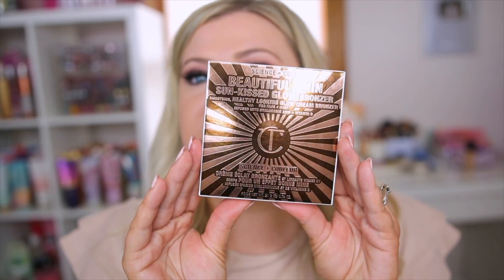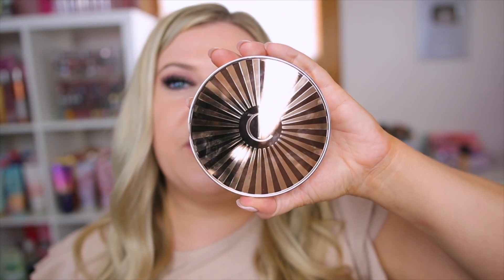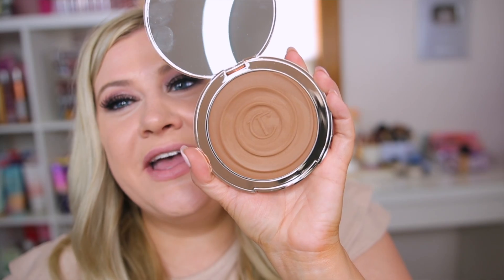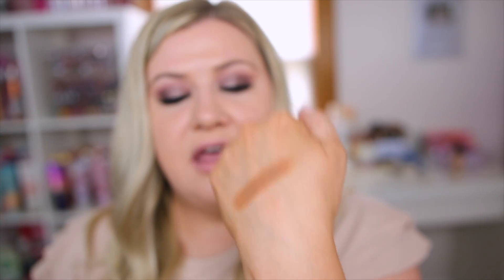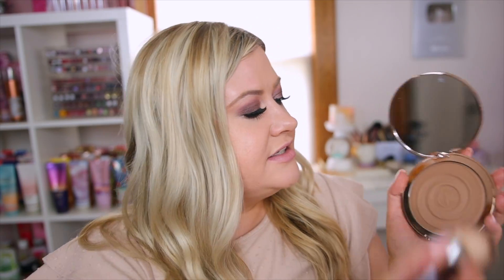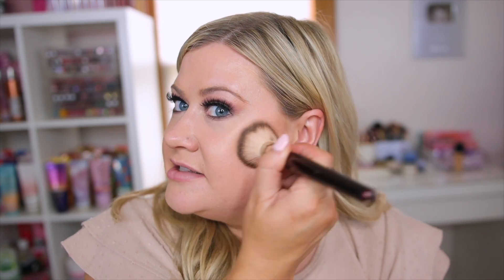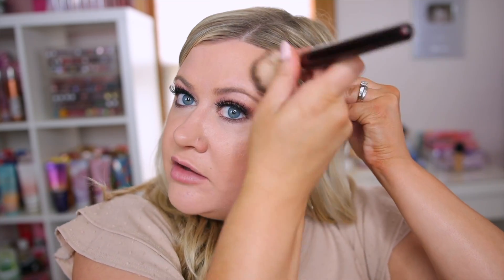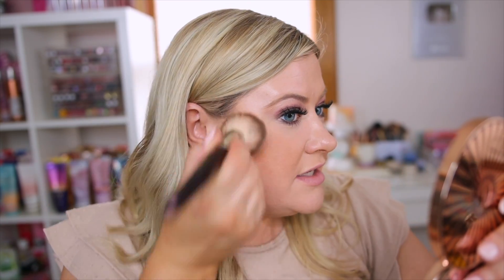CHARLOTTE TILBURY CREAM BRONZER REVIEW + DEMO! SHADES FAIR & MEDIUM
CHARLOTTE TILBURY BEAUTIFUL SKIN SUN-KISSED GLOW BRONER REVIEW & DEMO!
THE BEST CREAM BRONZER BRUSH

CHARLOTTE TILBURY PINKGASM BLUSH (IN STOCK NOW!)
CHARLOTTE TILBURY COVER STAR LIPSTICK

♡MORE CREAM BRONZERS I LIKE:
MAKEUP BY MARIO BRONZER STICK
CHARLOTTE TILBURY CONTOUR WAND
PATRICK TA CREAM BRONZER
SAIE SUN MELT BRONZER
RARE BEAUTY CREAM BRONZER
TARTE CREAM BRONZER